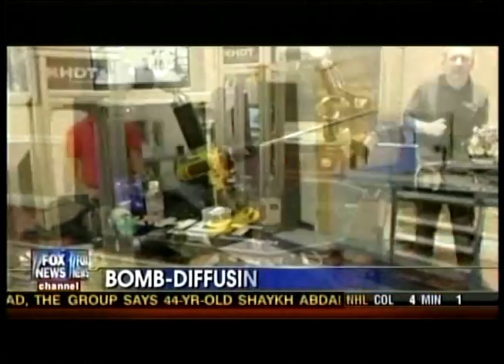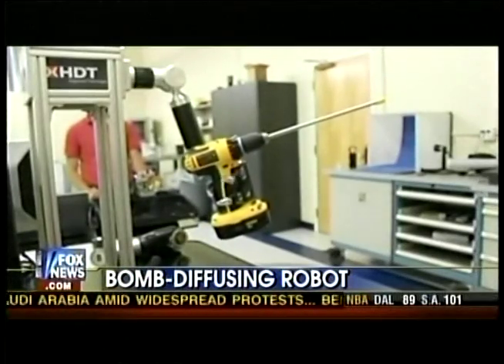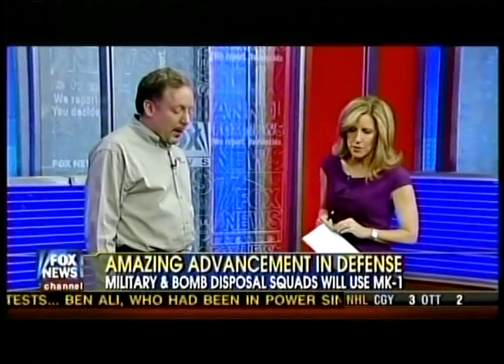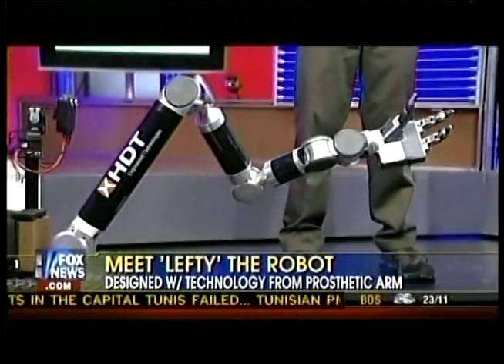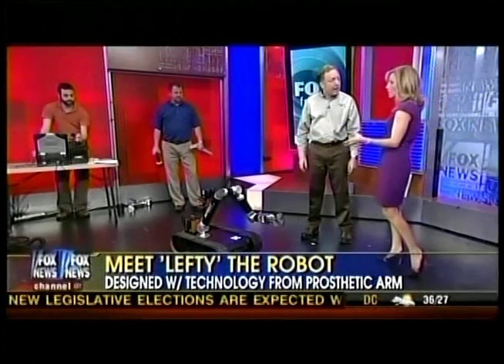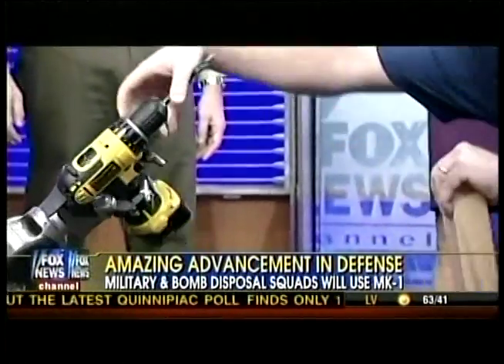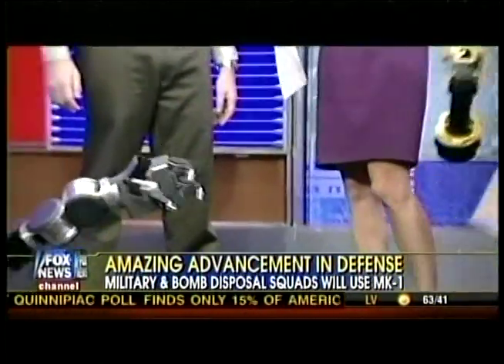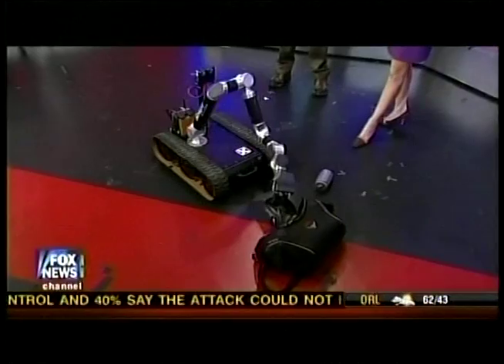HDT MK-1 Featured on FOX and Friends | HDT Robotics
Dr. Van Doren and team showcase the revolutionary MK-1 robotic arm at it demonstrates its nearly human dexterity on FOX & Friends. The MK-1 is designed for missions, such as explosive ordnance disposal (EOD).

This is the official YouTube account for HDT Global.